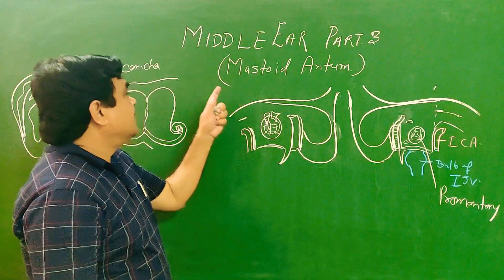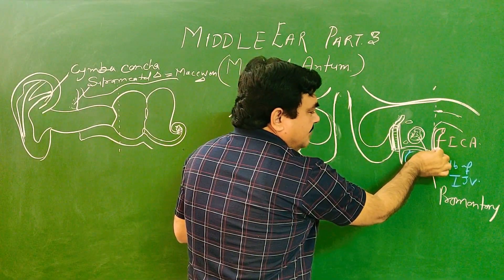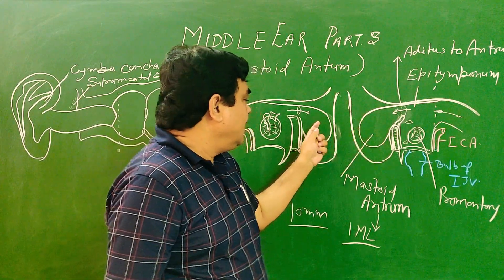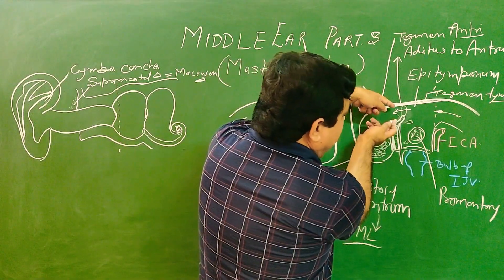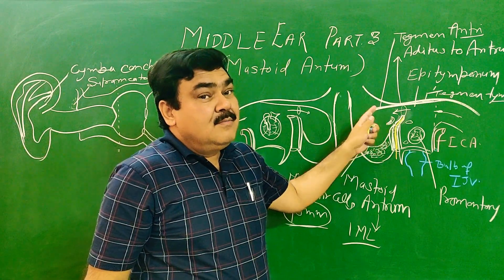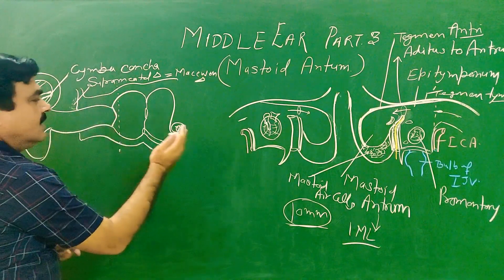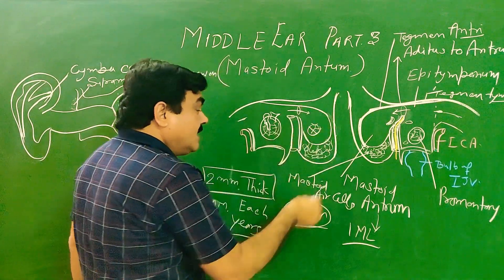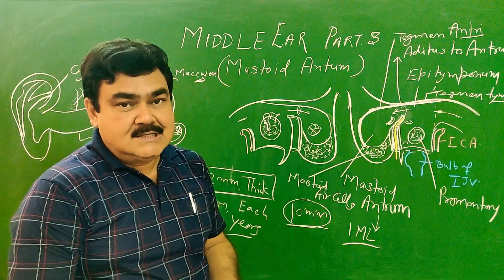Middle ear part 3/3 by Dr A K Singh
mastoid antrum